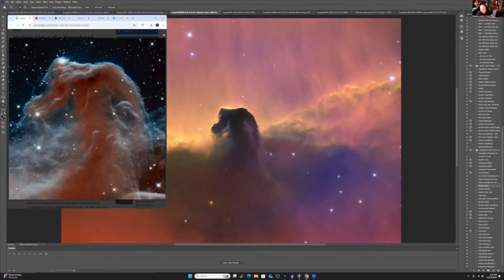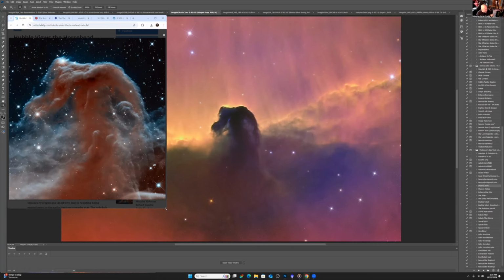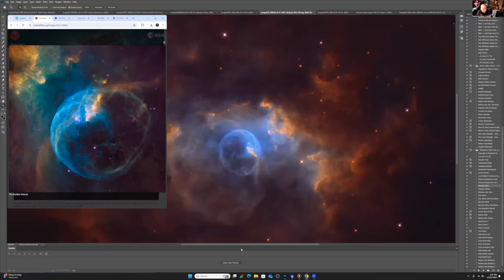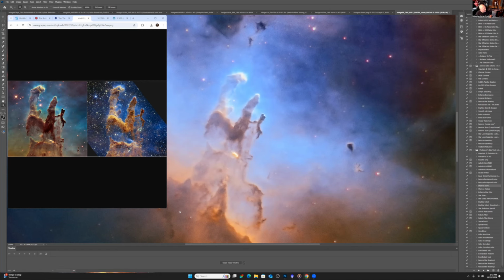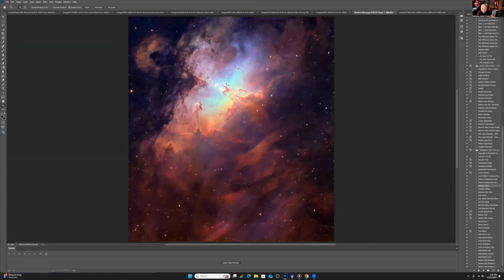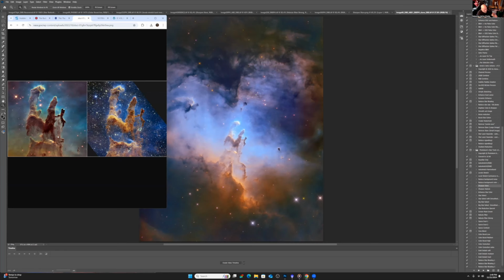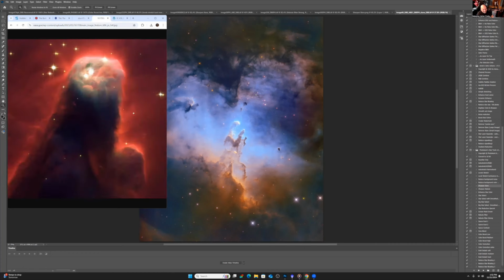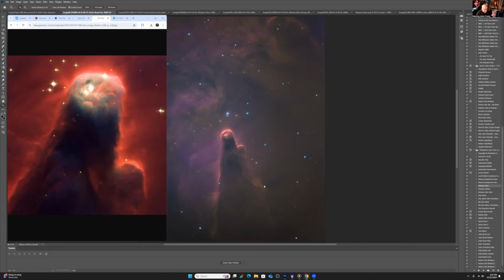Astrophotography Tutorial for Beginners, Episode 1 | How To Photograph the Night Sky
Astrophotography tutorial, episode 1, with @astrophotobobcat.

A lot of you asked us how to take astronomy pictures like the ones you see on the pages of  @spaceinfoclub  and  @astrophotobobcat  - so there we go! Here's a first tutorial on how these images are taken and a couple of tips...